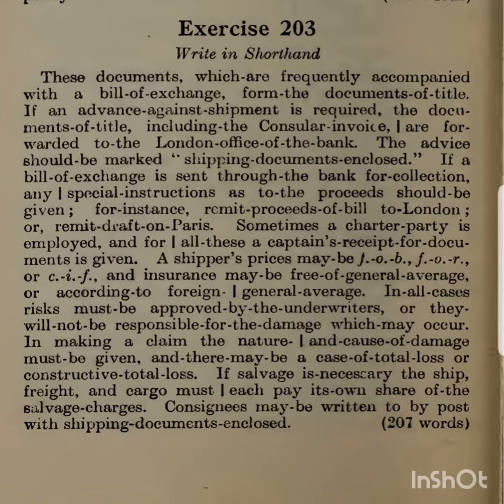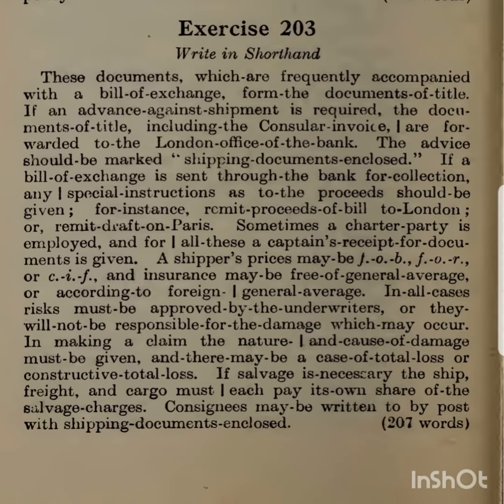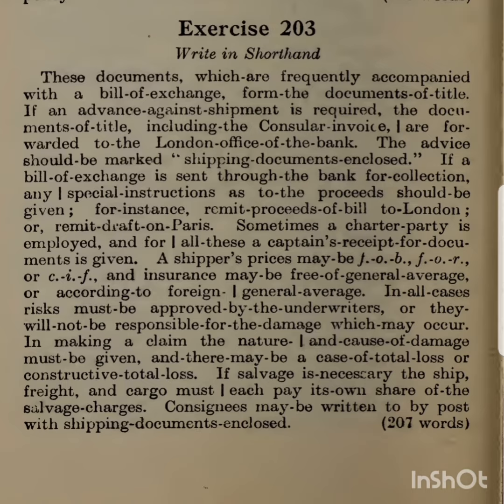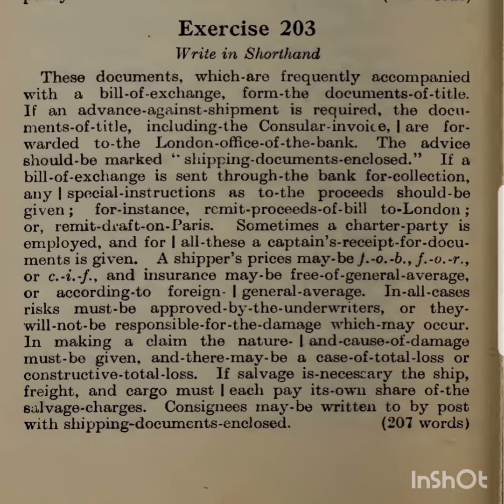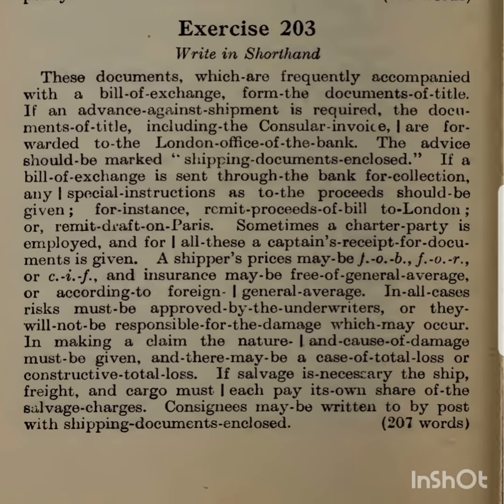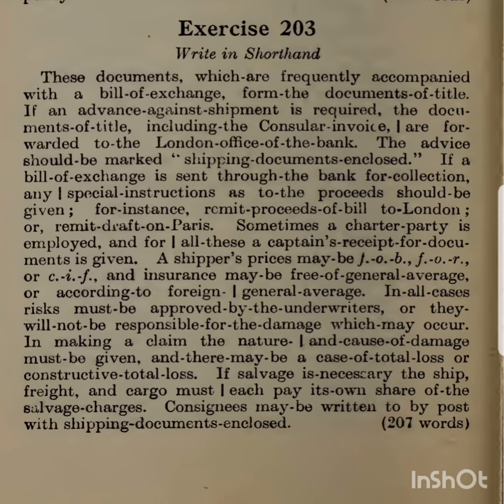Dictation of Pitman Instructor And Key Ex No.203 | @sohailshouket | Shorthand Dictation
Dictation of Pitman Instructor And Key Ex No.203 |  @sohailshouket  | Instructor | Shorthand Dictation | @80 WPM | Instructor | Steno Course | By Officers Shorthand Academy.
Dictation of all exercises of instructor shorthand book.
"The way to success to become Stenographer"  In this video, You will find "dictation of Pitman Instructor and Key Book"

Professional dictations wherein punctuation is also being dictated by @Sohailshouket CEO of The Officers Shorthand Academy.
"The speed of video is adjustable @50, 75, 125, 150WPM by using (You tube Speed Control Option).